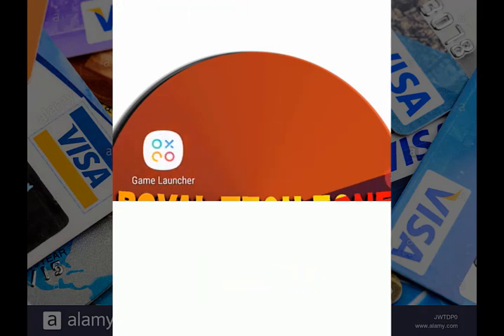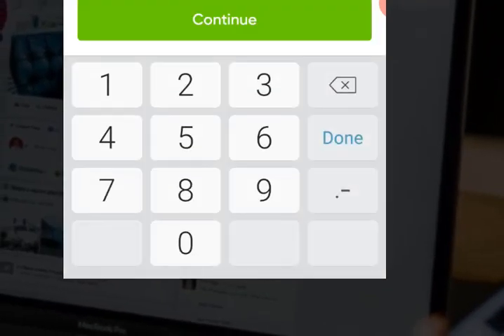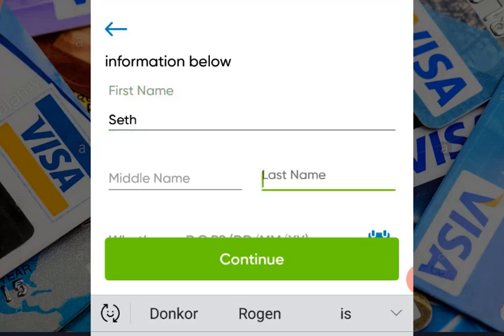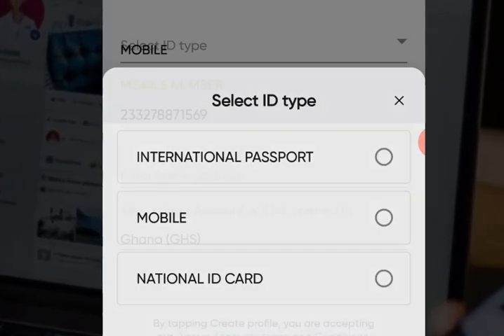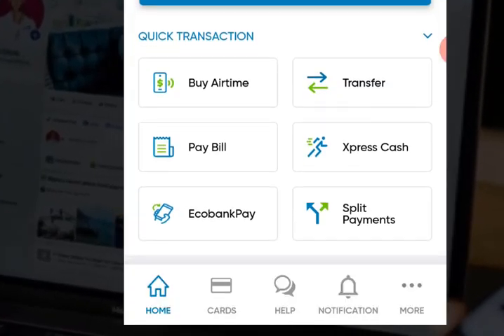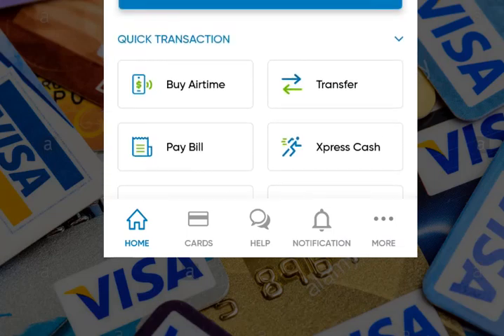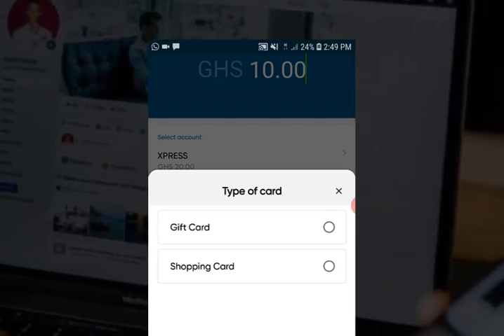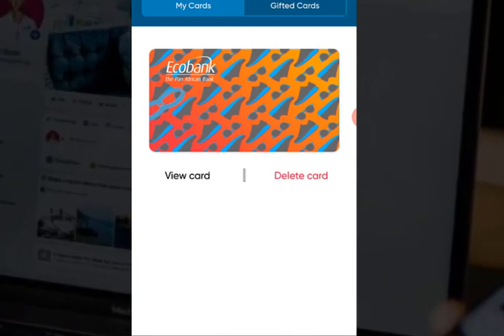how to get Free virtual credit card 2024(Best way)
Unlock the secret to generating Infinite virtual credit card for free
In this video, we are going to reveal the secret behind generating infinite virtual credit cards for free.

Are you tired of the hassle that comes with physical credit cards? Look no further! Our tutorial will guide you step by step on how to create your very own free virtual credit card. Say goodbye to worries about security breaches or unnecessary fees.

In this video, we will walk you through the process of generating virtual credit cards effortlessly. We will explain the benefits of virtual credit cards, such as enhanced security, easy management, and hassle-free online transactions. You'll gain valuable insights into various platforms and tools to create virtual credit cards without spending a dime.

By the end of this video, you'll be equipped with the knowledge and resources to create virtual credit cards whenever and wherever you need them. Start exploring the digital world with confidence, knowing your financial information is safe and secure.

Target audience – This video is ideal for anyone interested in e-commerce and digital marketing. Whether you're a business owner, digital marketer, or simply an enthusiast, our tutorial will empower you with the knowledge to leverage virtual credit cards for your financial transactions.

procedures :
1. we will first create an account with Ecobank.
2. we will create our virtual credit card
3. we will verify our virtual credit card .
4.we will view and see our card active and live to receive payment .